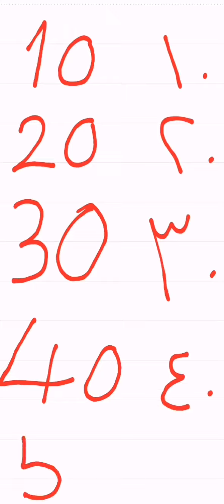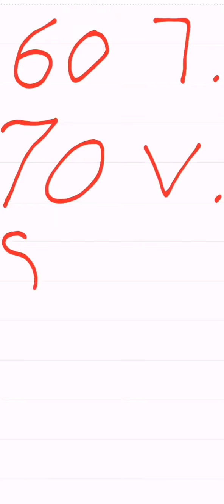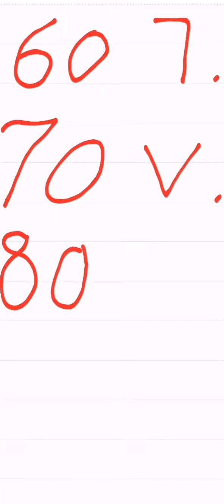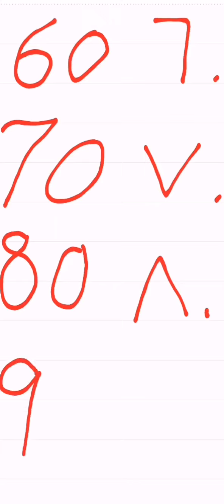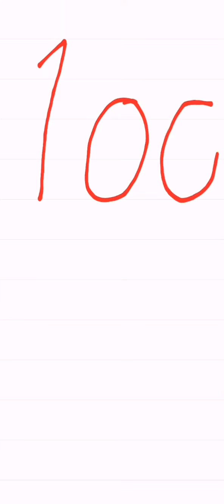Learn Arabic numbers ١٠ ٢٠ ٣٠ ٤٠ ٥٠ ٦٠ ٧٠ ٨٠ ٩٠ ١٠٠ and write them 💪🔥